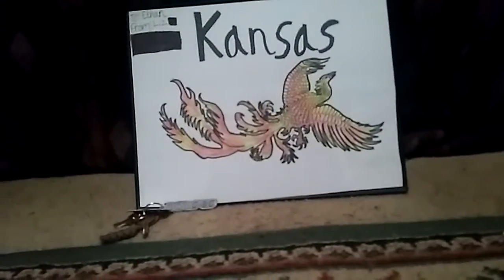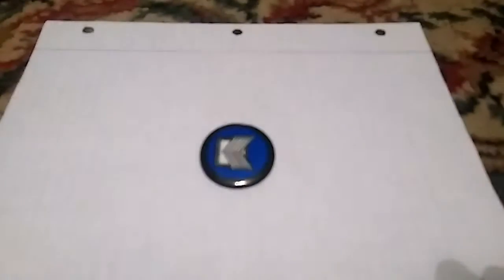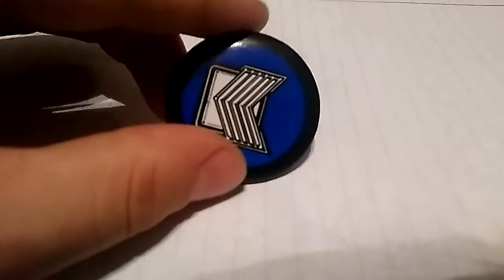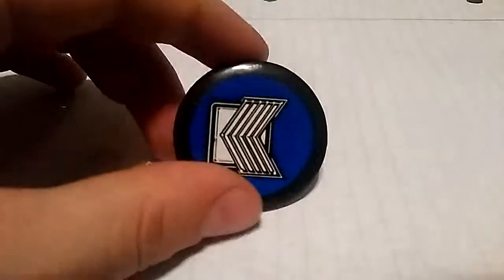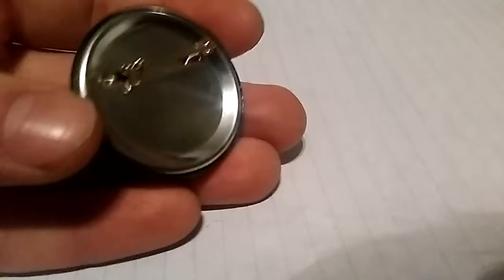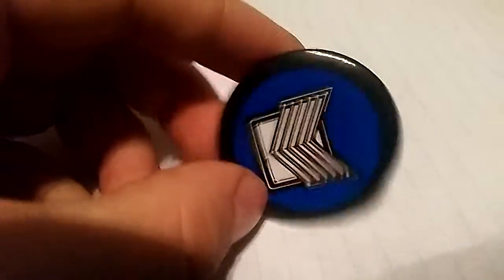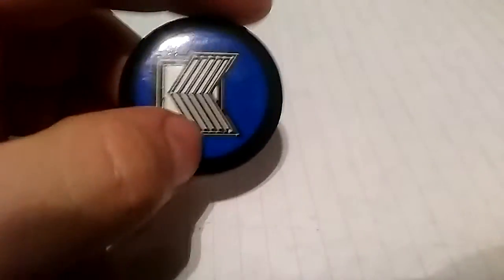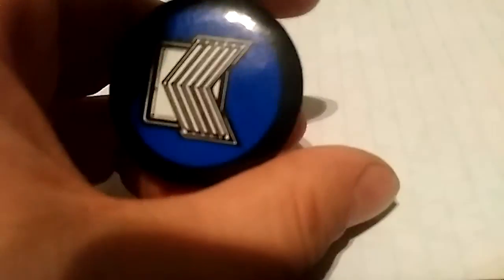A Glimpse of Goodies: The K Button.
This is the first video on this Channel in years as I am finally getting back into the groove of making videos. This is also the First installment in the Glimpse of Goodies series for Kan I Tell Ya. I hope you enjoy.